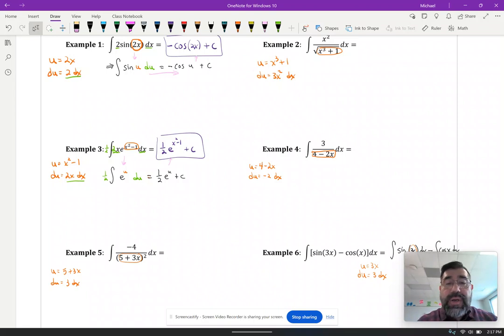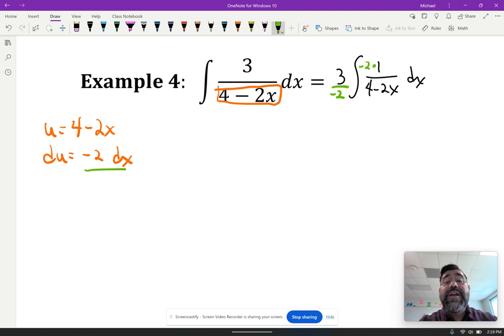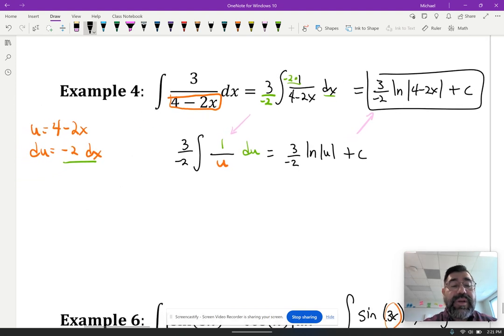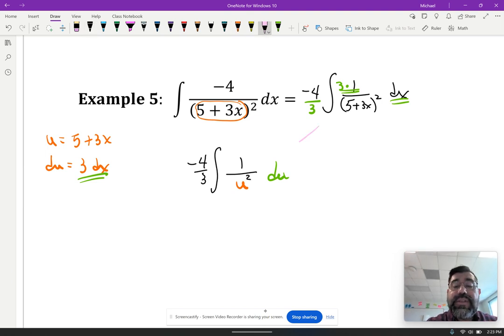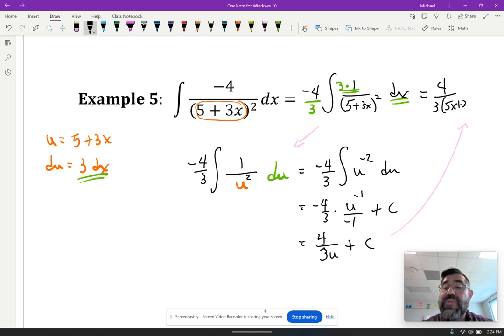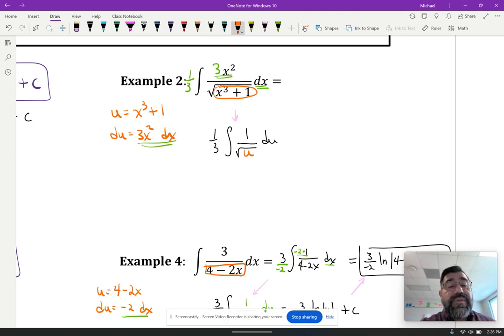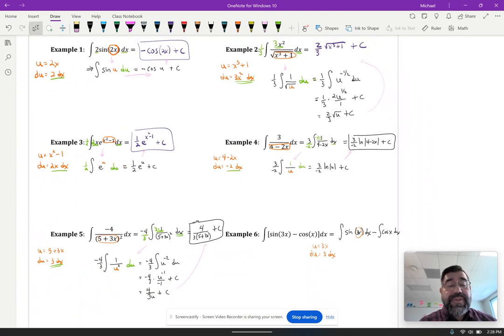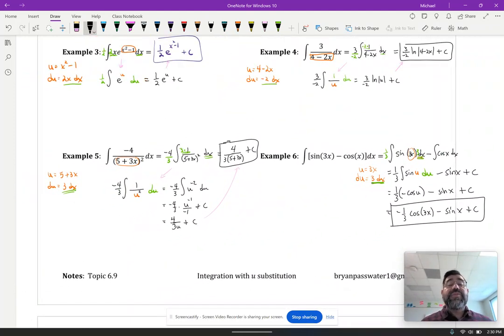Unit 6 6 9 Integration with U Substitution Video 3